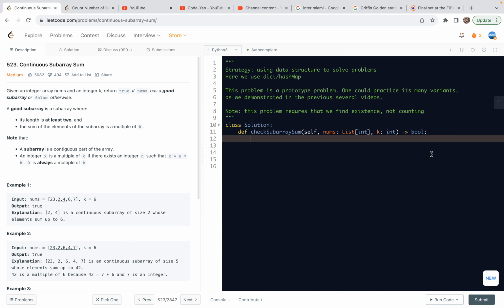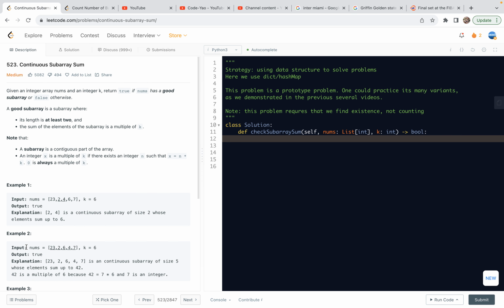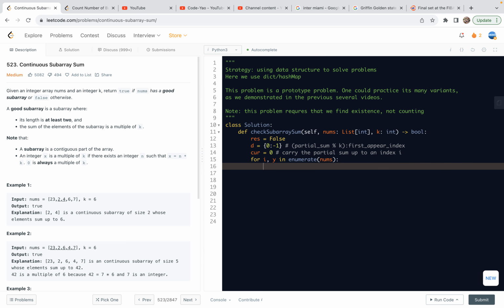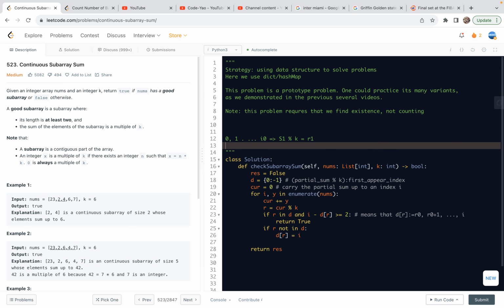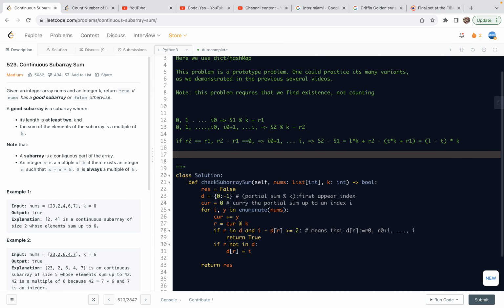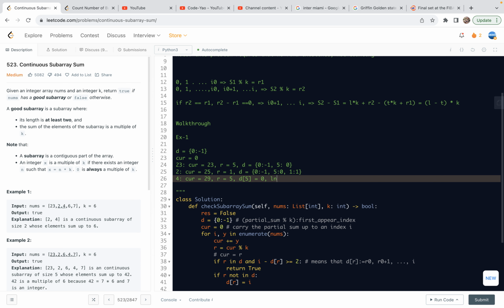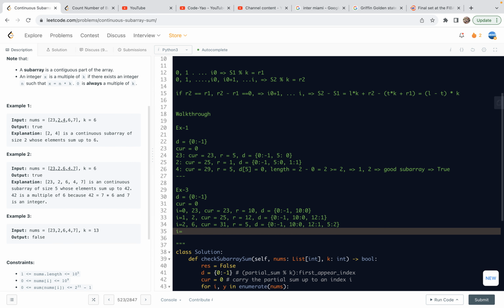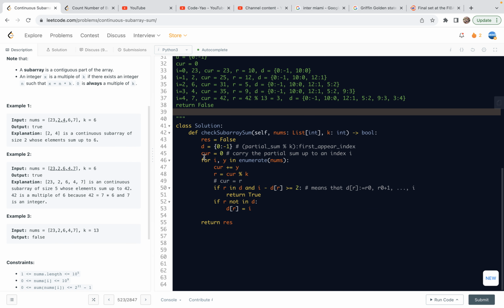leetcode 523 [Pinterest Question]. Continuous Subarray Sum - dict, partial sum; using data structure